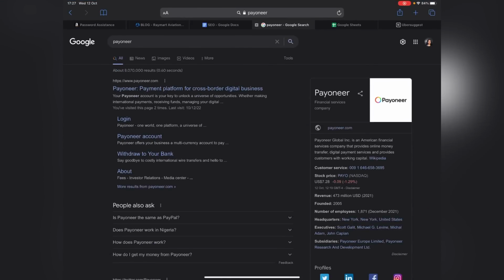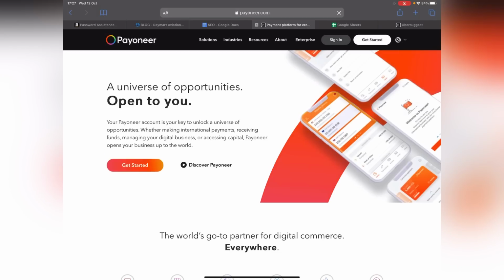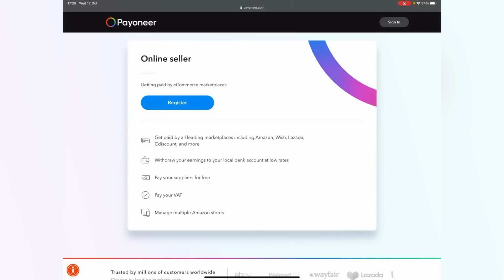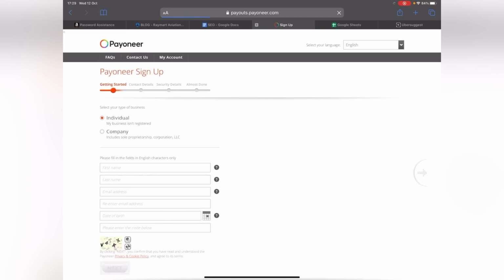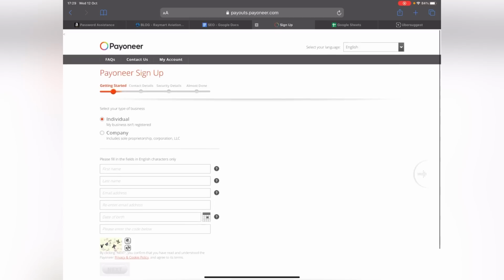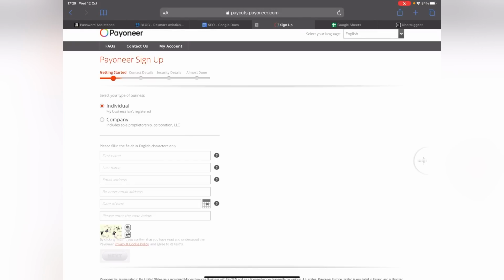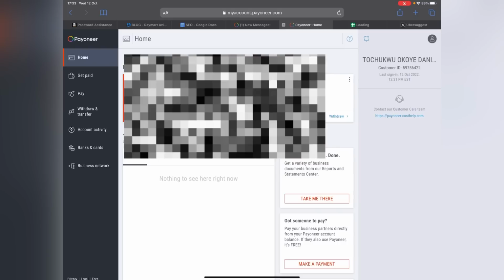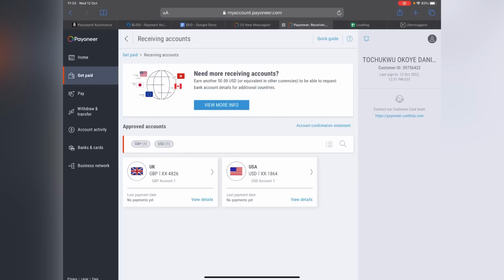Best Deposit method for Internationals | Amazon FBA | Amazon Nigeria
As an international, this is the best and highly recommended deposit method to receive money from your e-commerce store using Payoneer, this works well for Amazon, as a new beginner this is ideal for Amazon to deposit money and for you to receive payment in Nigeria or any other international country

Chapters
0:00 - Introduction
0:52 - Alternative method of receiving payment
1:13 - Payoneer Tutorial